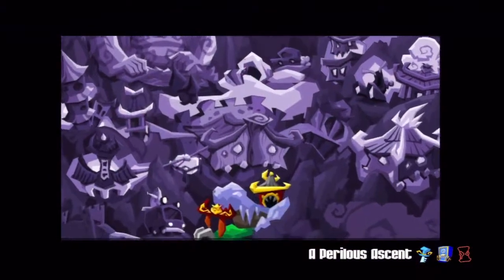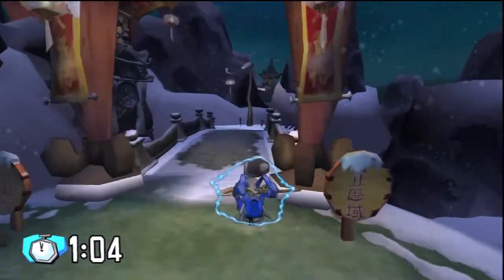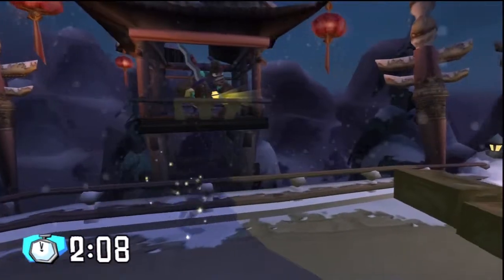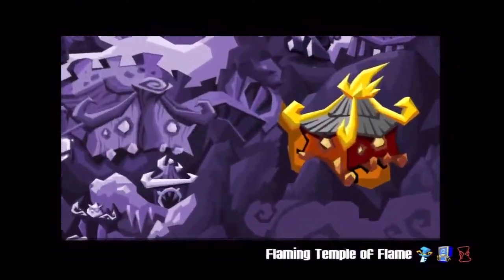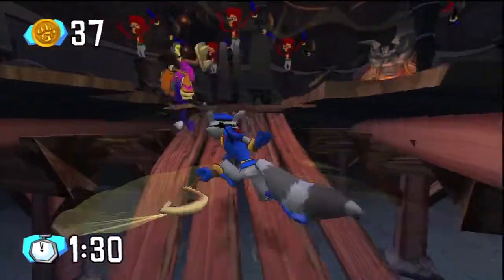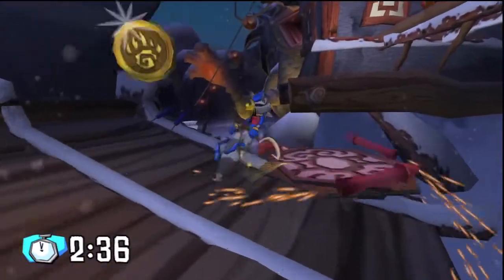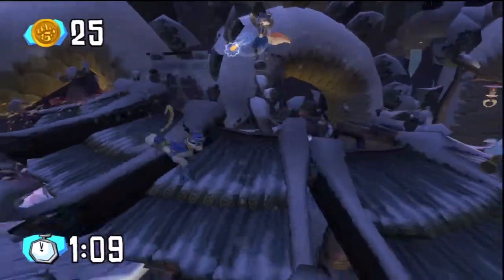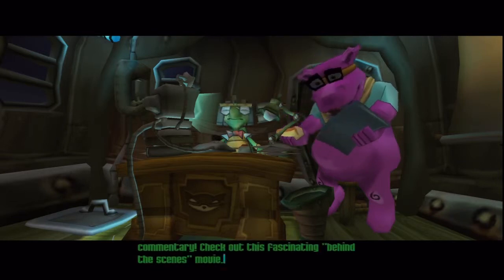Sly Cooper and the Thievius Raccoonus: Master Thief Sprints - 24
I don't have an exact date but the next console game I will be doing is Ratchet and Clank!

If you like this, click "like!" It really helps me out.